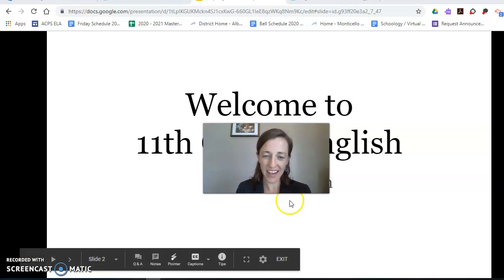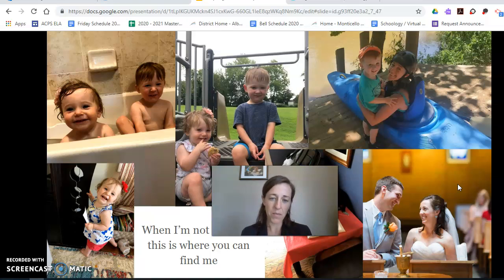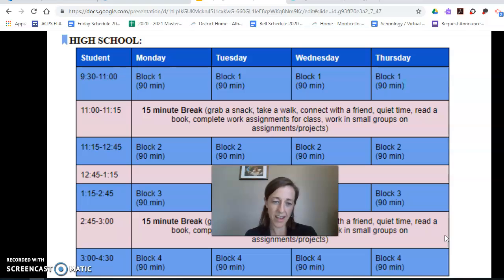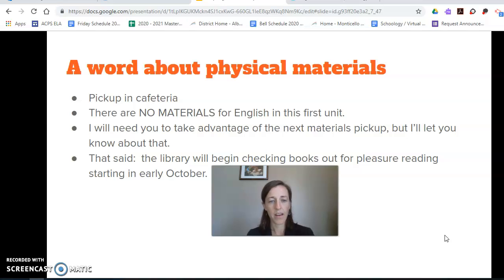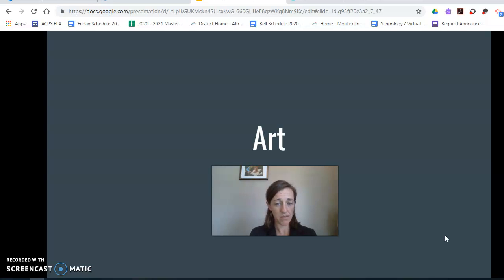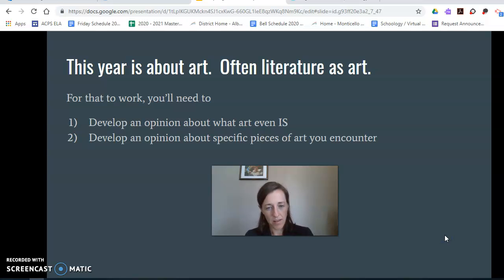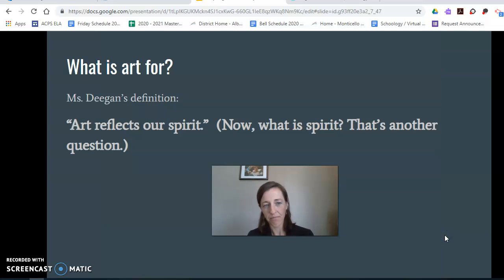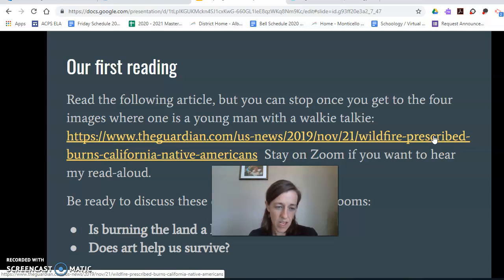Day 1 - Sept 8 (11)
11th grade - Day 1 - Sept 8